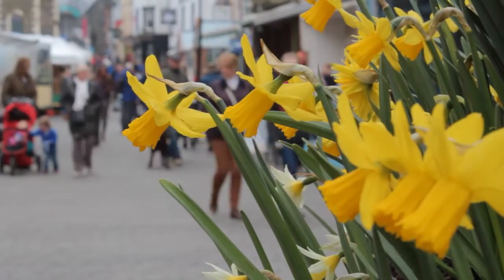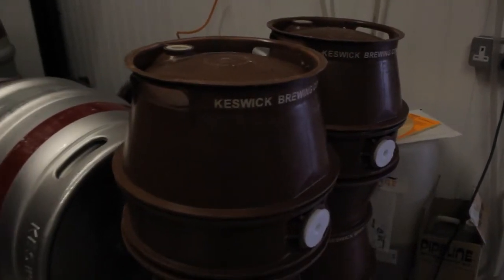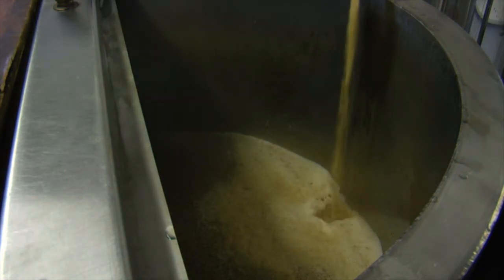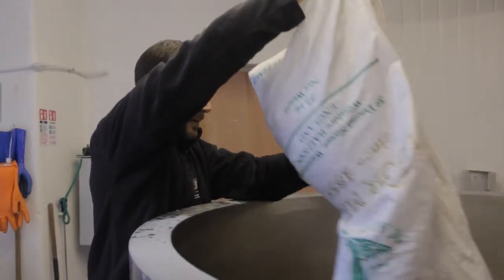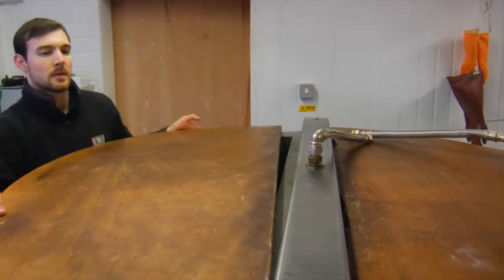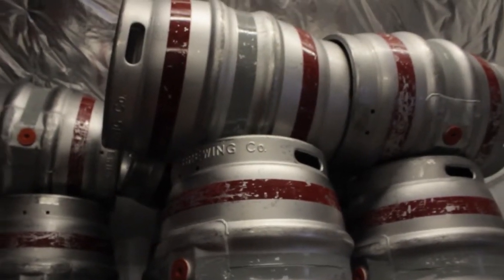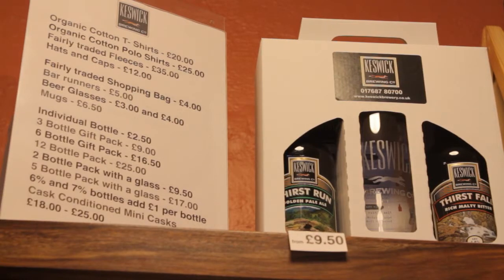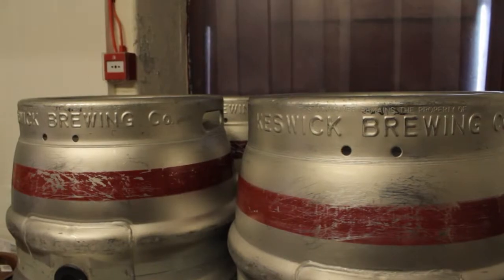Focus on Keswick Brewing Co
Cumbria TV speaks to Keswick Brewing Company's owner Sue Jefferson about the company's origins and the brewing process of the company's much-loved 'Thirst' range of ales